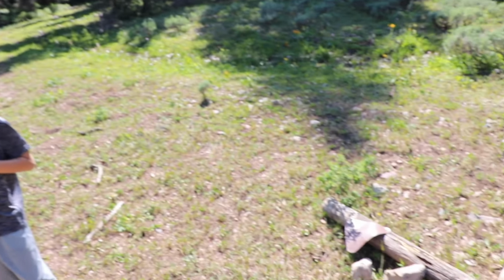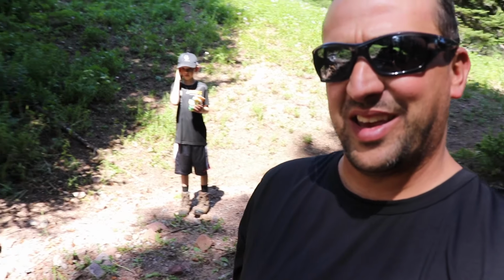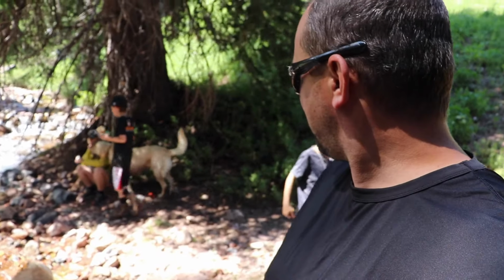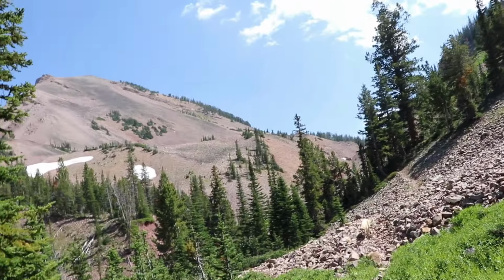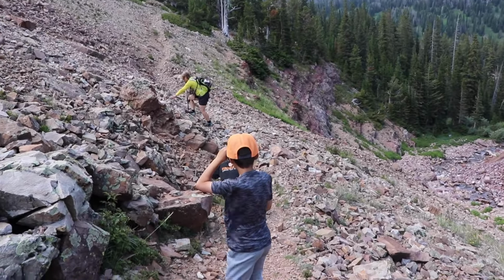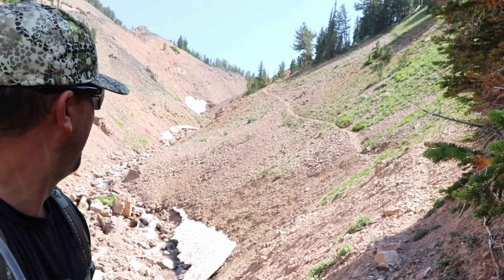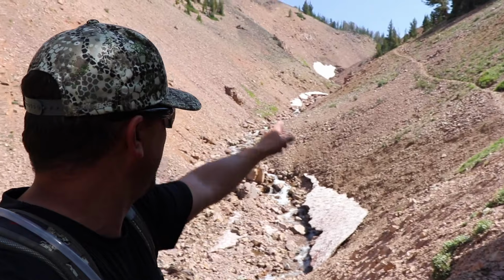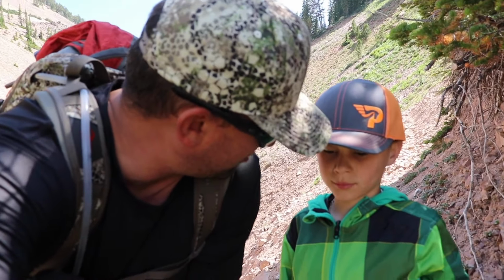Looking for a Secret Waterfall in the Wyoming Range | Family Hiking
Beautiful day for a family hike, getting outdoors and looking for a secret Wyoming waterfall that few have seen.